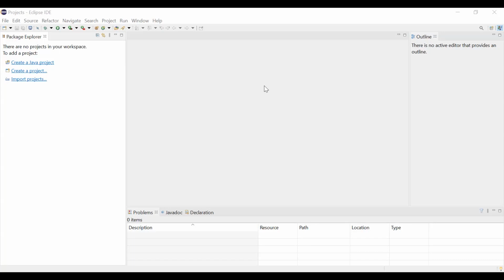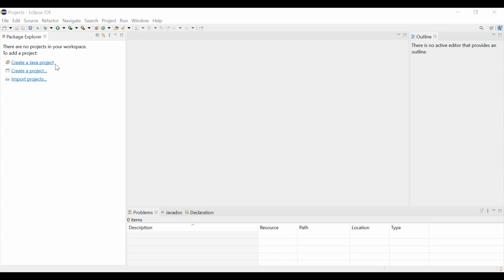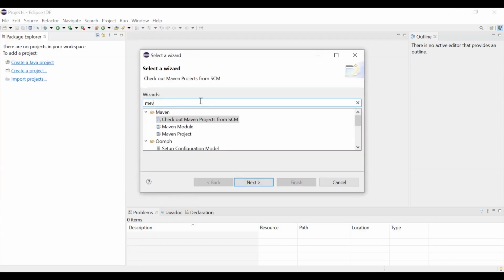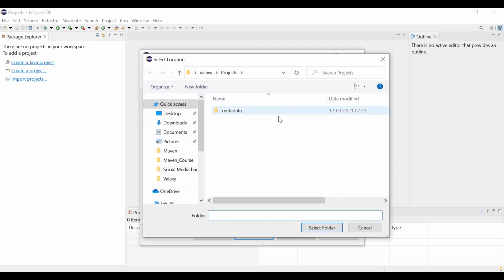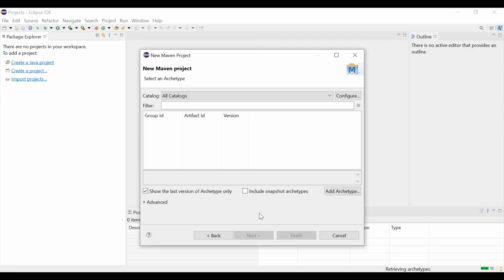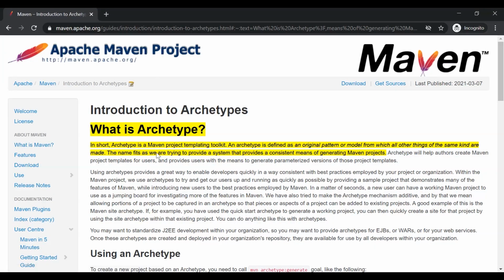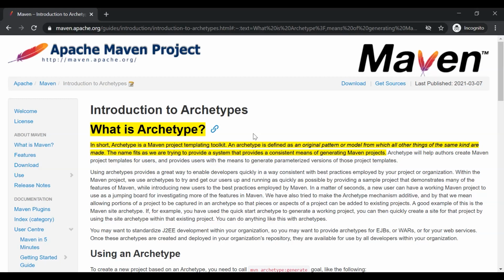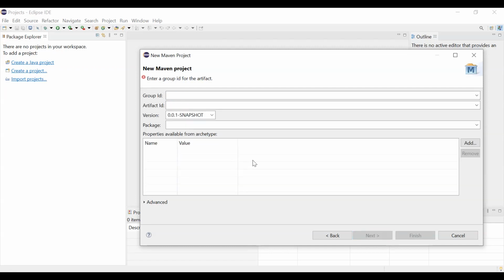Complete DevOps Course || 09. Create First Maven Project